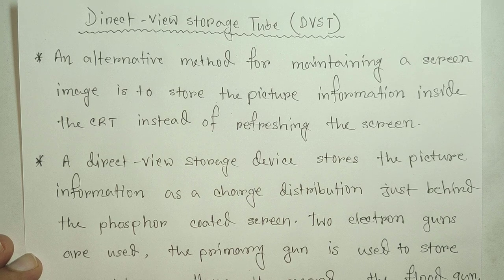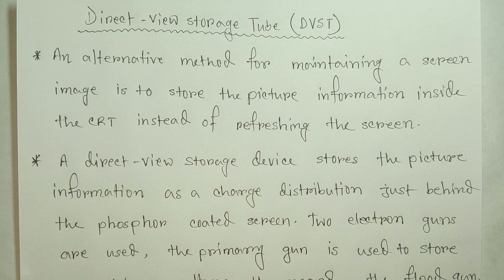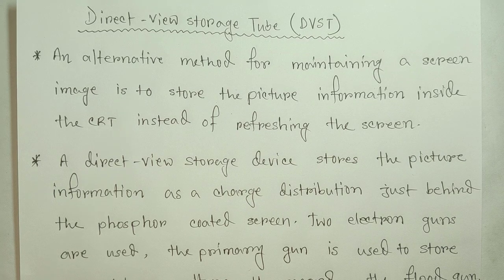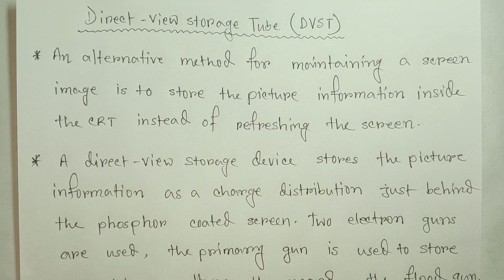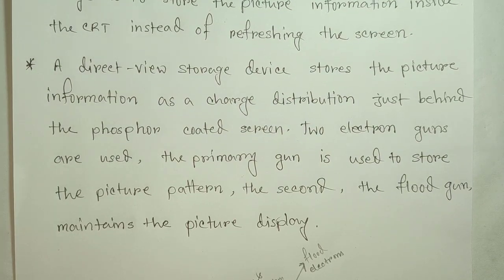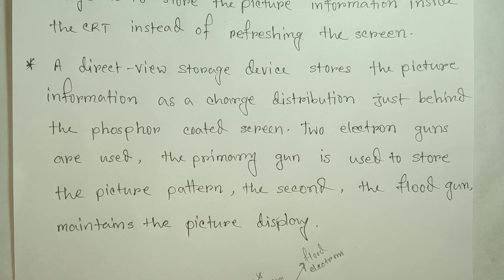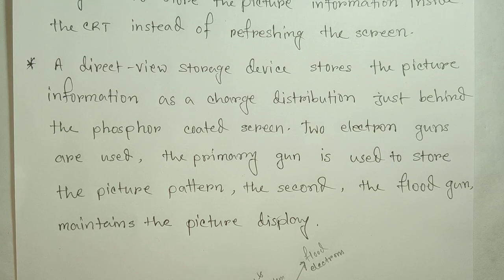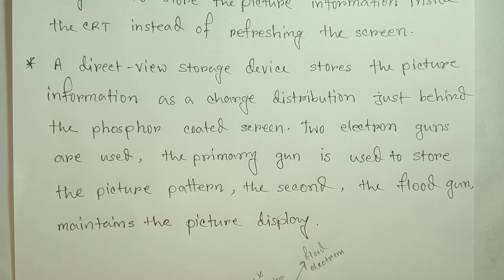DVST (Direct view storage tube) in Bangali \ computer graphics Bangla tutorial.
DVST (Direct view storage tube) in Bangali \ computer graphics Bangla tutorial \ direct view storage tube in bangali \ dvst in bangali\direct view storage tube in bangali.

In this tutorial you will learn about an important topic of computer graphics which is called (DVST) or direct view storage tube. I had tried to explain about Dvst in bengali with advantages and dis-advantages. I had tried to explain it in a very easy way so that you guys could easily understand the topic. I hope you will learn something from it. so if you like this video and learn something from it then please like this video and share this video and comment on this video and do not forget to subscribe to my channel for more videos like this.